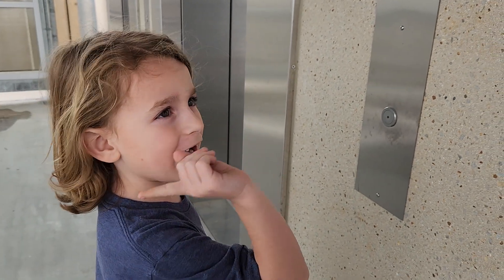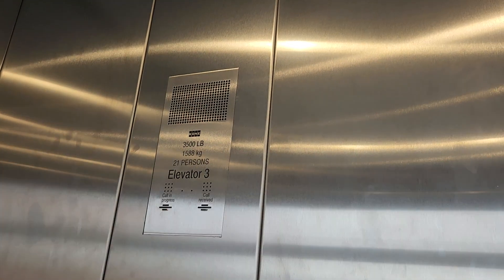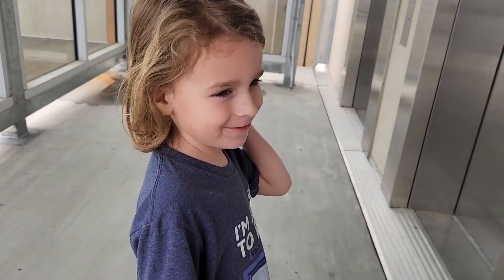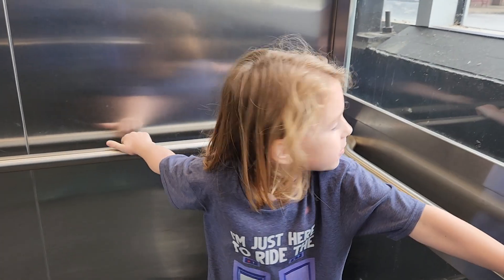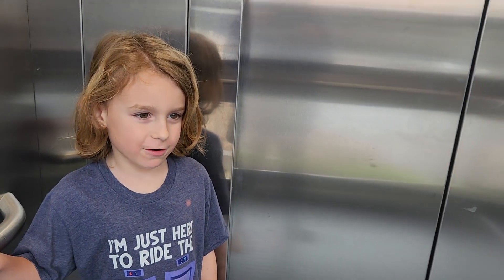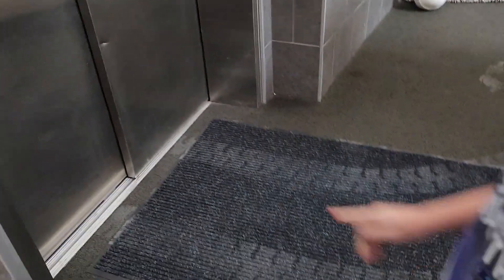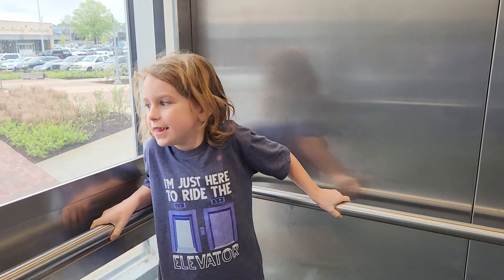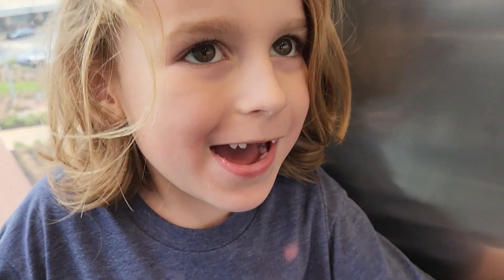CHA Airport Redux/Kone and Montgomery Vector elevators 🛗/👍👍